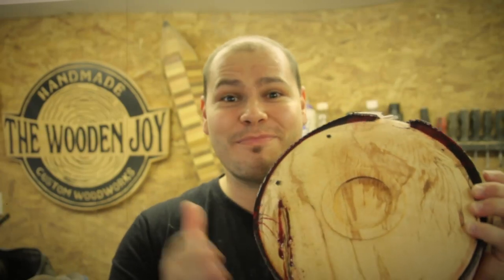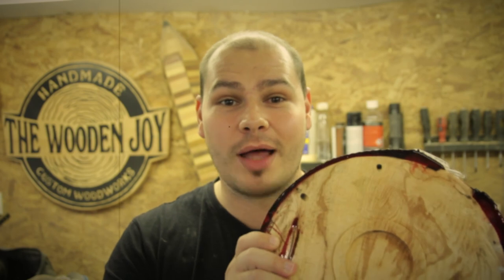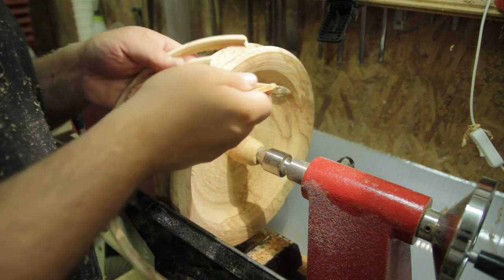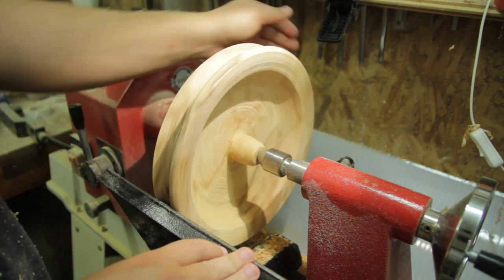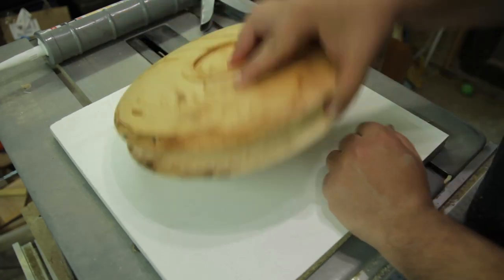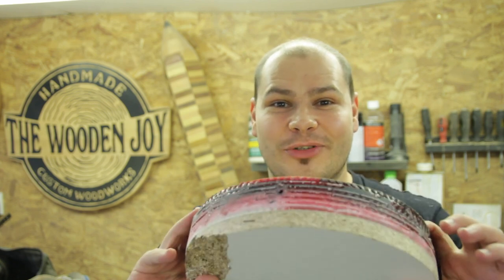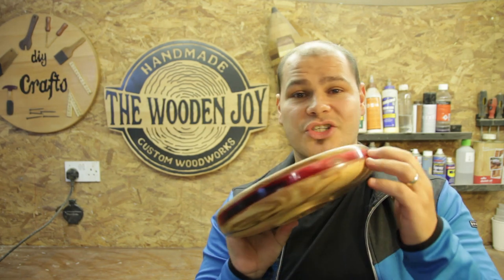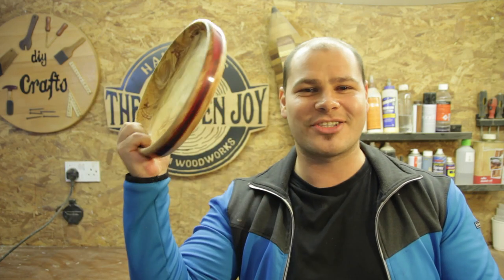Woodturning - Spalted Beech Bowl With A Little Resin Twist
In this video I attempt to do some woodturning on lathe using a beautiful spalted beech bowl blank with some twist in the project but did not quite worked out in the way I wanted. To save the project used some epoxy resin to make this awesome spalted beech wooden and resin fruit bowl.Happy Watching!! 😊

If you would like to support me and channel for more awesome contents, you can do so below: 😊

The equipment I use in my workshop:
Lathe: Axminster Craft AC370WL